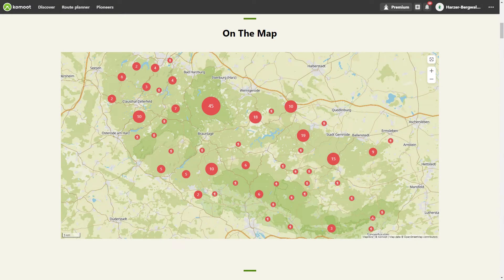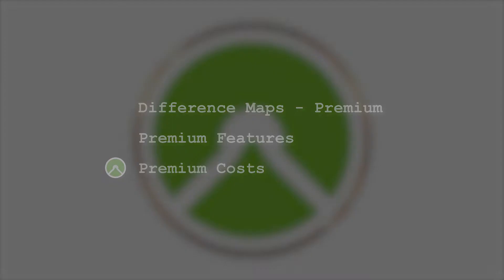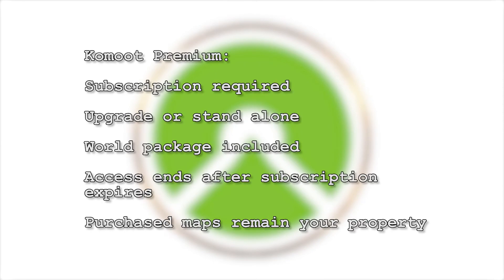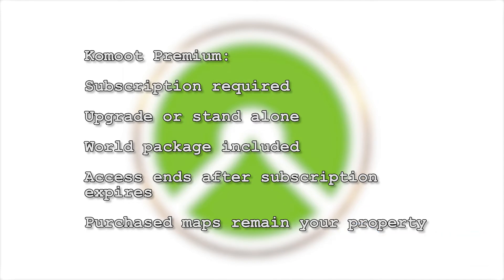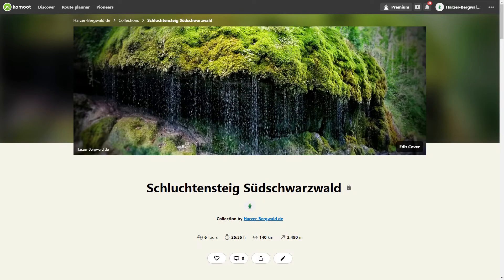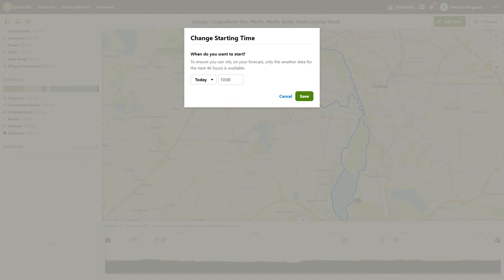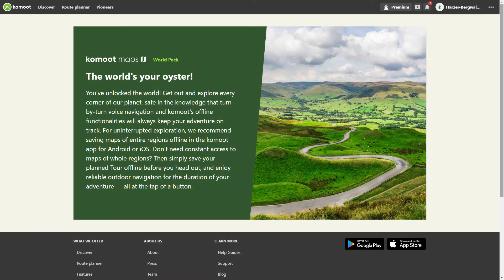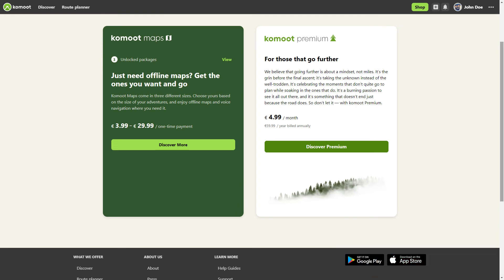Komoot Premium: Is It Worth It? Features, Benefits & Pricing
In addition to the Komoot Maps version, where you buy maps of regions, there is also Komoot Premium. In this video I explain what Komoot Premium is, the features of Komoot Premium and what Komoot Premium costs.

These are the chapters of the video:
0:00 Introduction
0:41 The difference of Komoot Maps and Premium
2:21 Premium features
4:38 Premium costs
5:02 Additional information